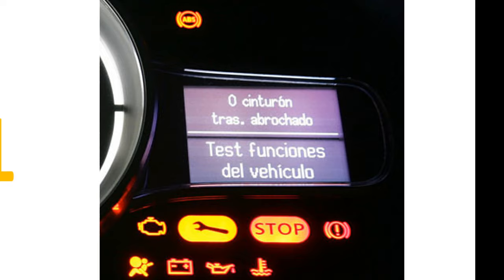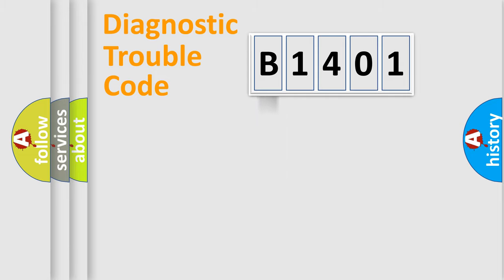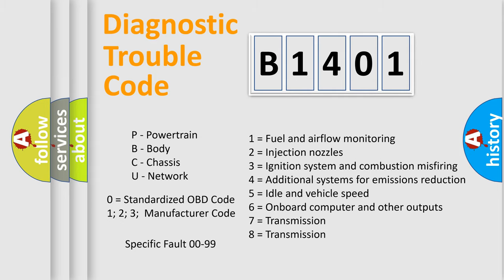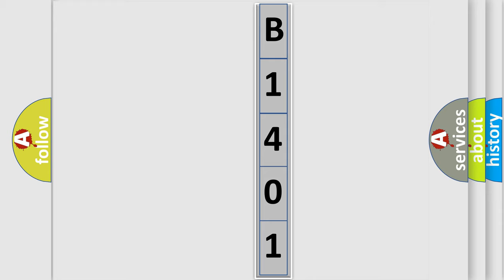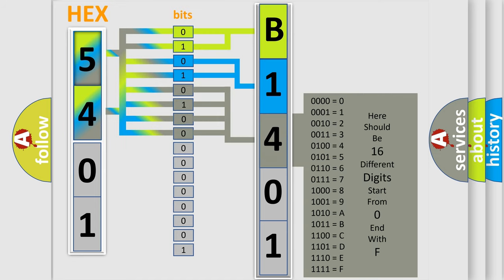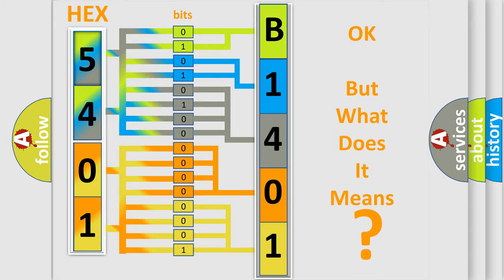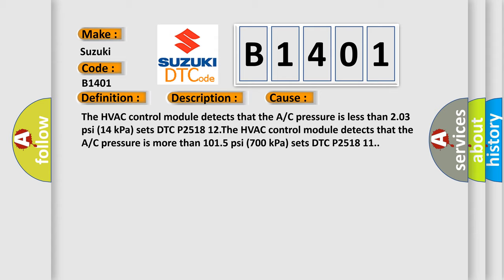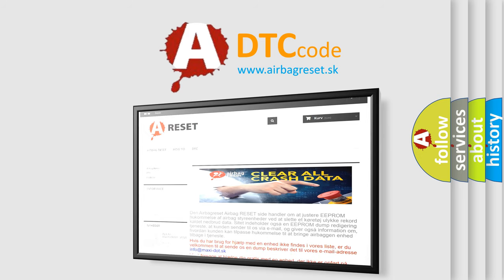DTC Suzuki B1401 Short Explanation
Contents:
0:21 Basic DTC analysis according to OBD2 protocol standard.
1:48 Insight into programming
2:58 A diagnostically understandable description of the Diagnostic Trouble Code
3:05 Basic error definition

Make:
Suzuki
Code:
B1401
Definition: